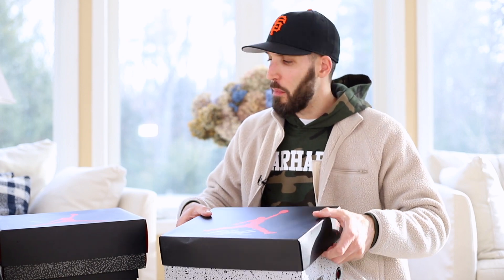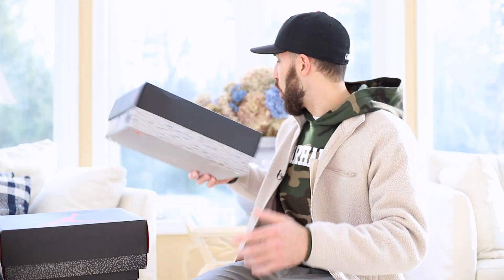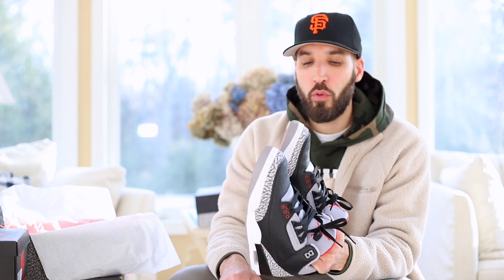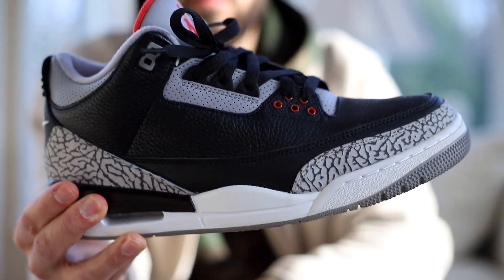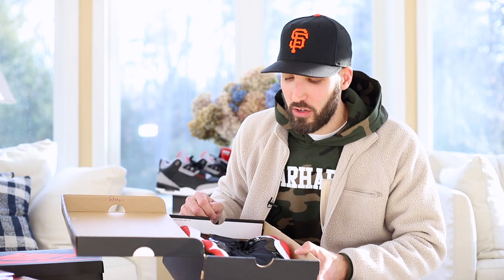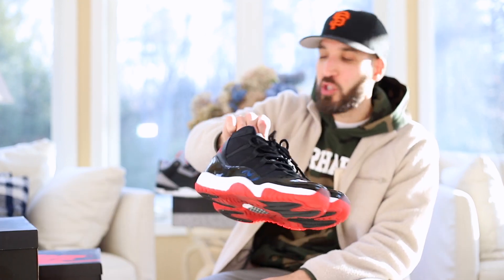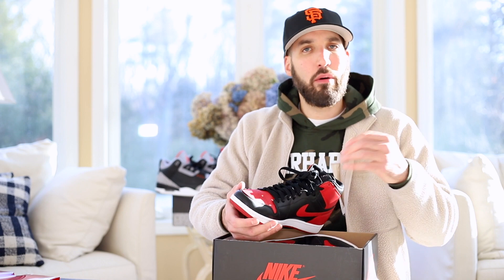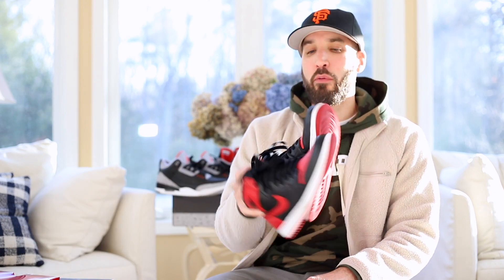ONE HAS TO GO! WHICH CLASSIC JORDAN WOULD YOU GET RID OF? SNEAKER DEBATE!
Here's 4 Classic Nike Air Jordan Sneakers, which do you LIKE the LEAST and would get rid of if you had too! This is all in good fun, I'm not actually selling one of these sneakers but I'd image we'd all have different opinions so share yours! Everyone's sneaker collection is a reflection of their personal style and taste, so I'm digging into mine to see where we differ. More nike and Jordan sneaker vids are linked below, peep those.

More sneaker and mens fashion vids:
SUMMER LOOKBOOK - HOW TO STYLE SNEAKERS IN THE SUMMER! Featuring 11 men’s fashion and streetwear outfits, good mix of affordable and designer options

Let me know which shoe you'd sell!

Air Jordan Retro 11 XI "Playoff" "Bred"
Nike Air Jordan Retro 4 IV "Bred"
Nike Air Jordan 3 III "Black Cement"
Nike Air Jordan 1 OG "Bred"

Appreciate you guys continuing to rock with this channel in 2020, thank you for the support as always, more spring and summer sneaker and mens fashion content on the way - Eddie Win